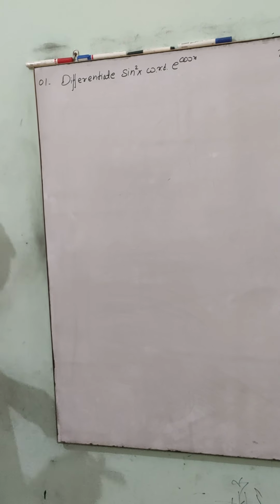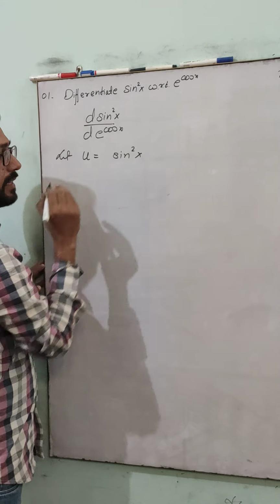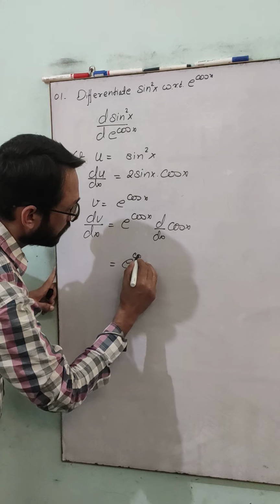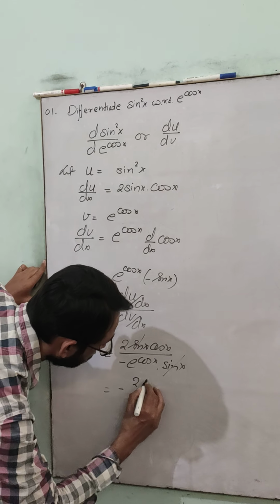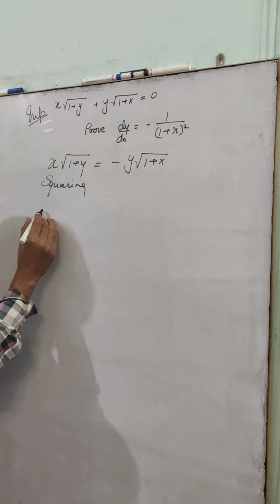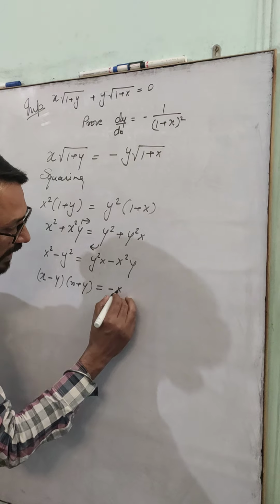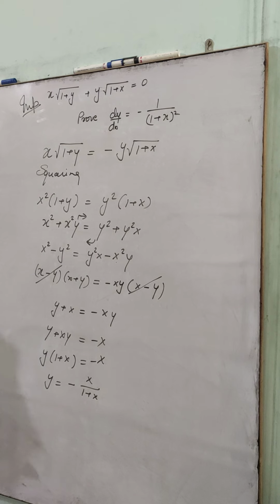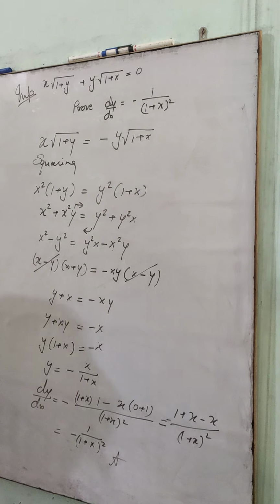limits and derivatives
some important questions based on derivatives